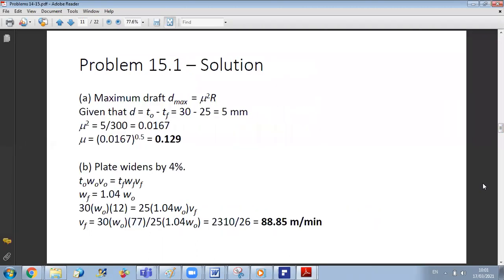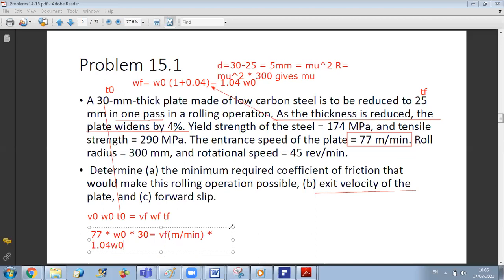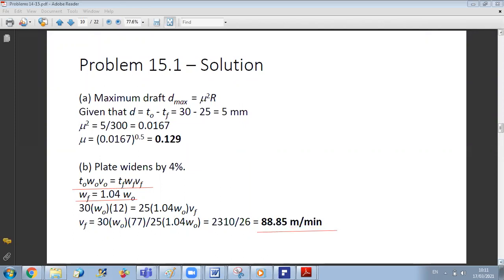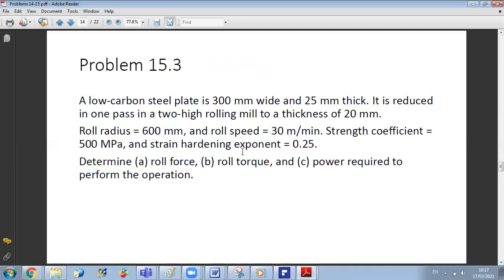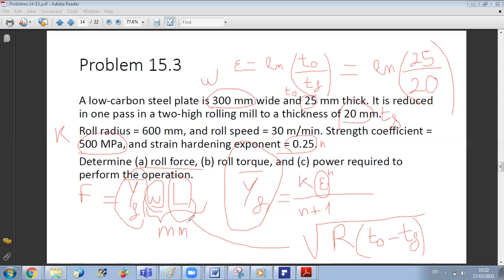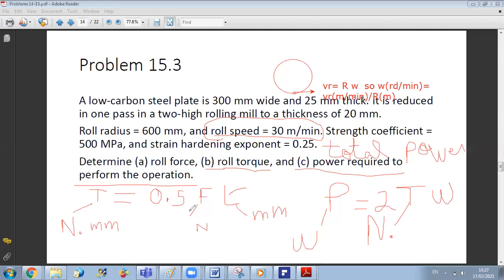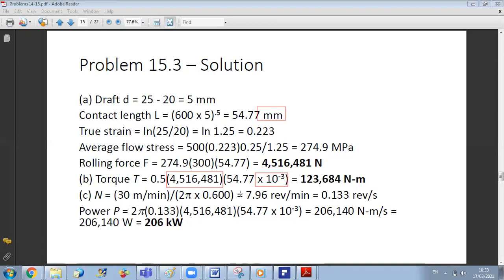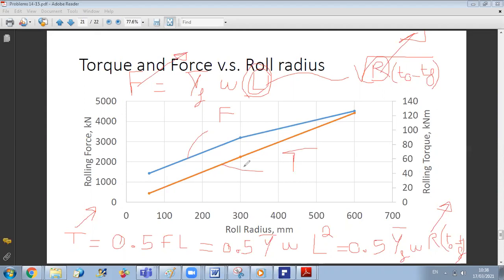Section 2 - Chapter 15 Problems - Part 1